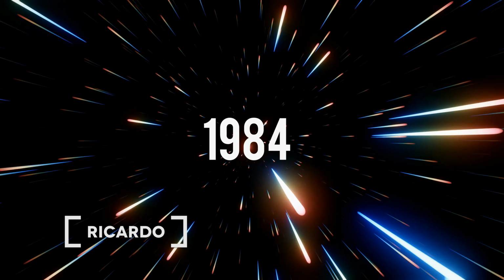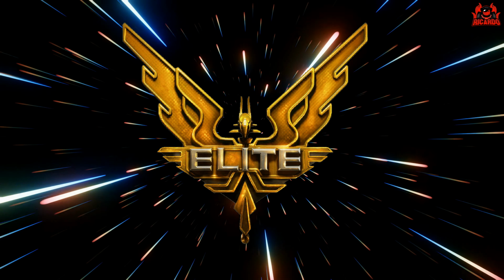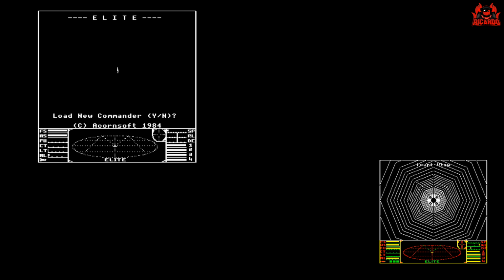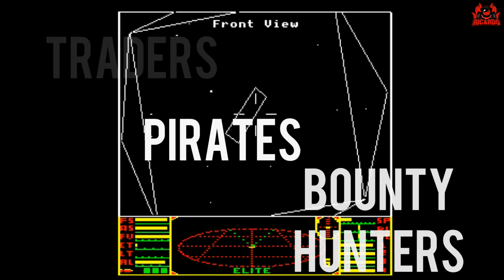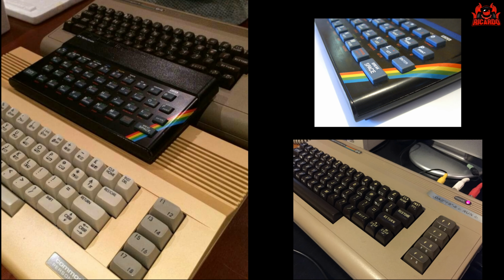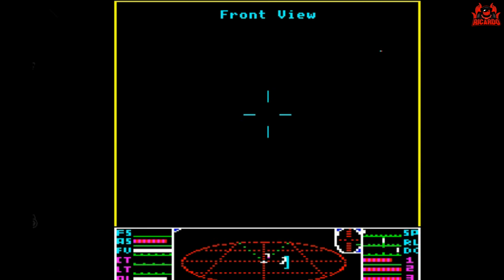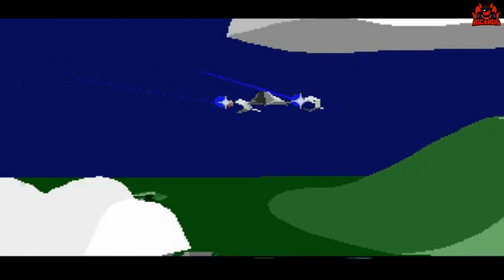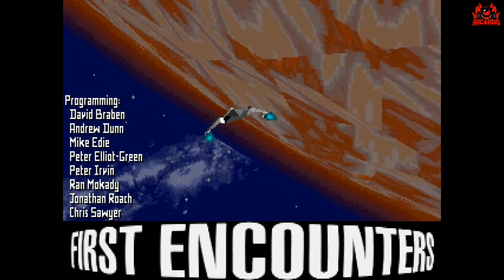Why Elite Dangerous Still Matters After 40 Years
Celebrate Elite's 40th anniversary with us as we take a look back at how this iconic game has evolved over the years. From the original creators, Ian Bell and David Braben, to the latest gameplay in Elite Dangerous Odyssey, we'll explore how Elite has become a timeless classic in the gaming world.
The Elite series of games marks its 40th Birthday today on September 20th 2024. This genre-defining game has influenced gameplay for over 40 years and spawned into Elite: dangerous that we play today - but how did we get here?

Channel Guidelines
1. Be kind, civil & respectful to all & English only in chat & comments
2. No constant back seating, spamming, copy-pasting, or all-caps
3. Read the title, description & review thumbnail for details

// ---⏱️Timestamps⏱️---
00:00 Introduction to the Elite Series of Games
03:00 How Elite started
06:00 How Elite evolved